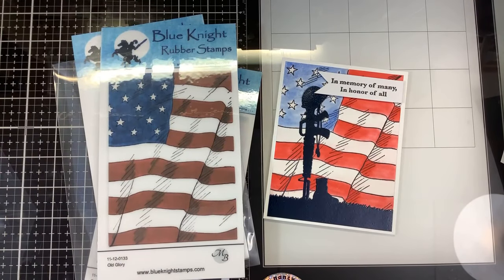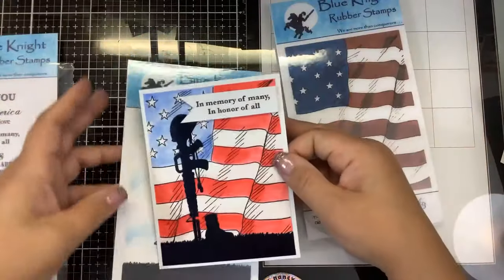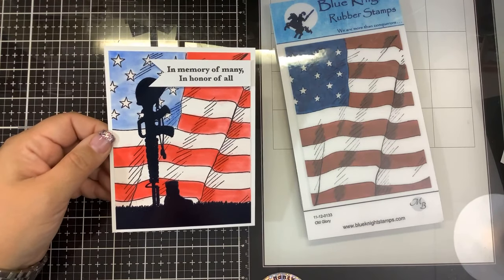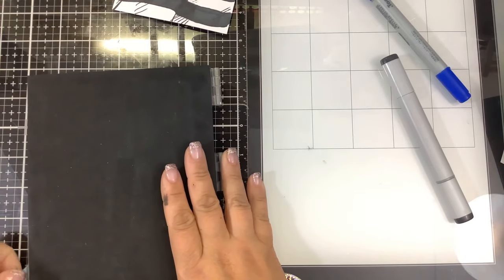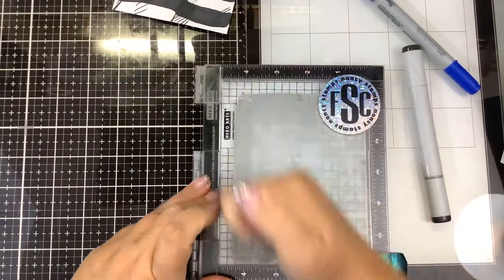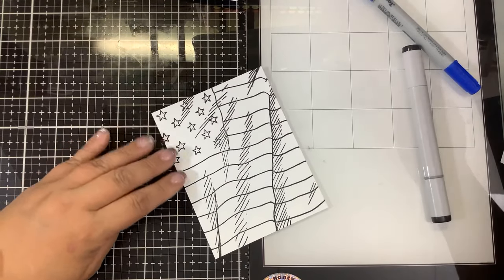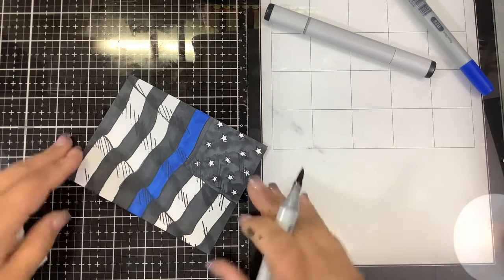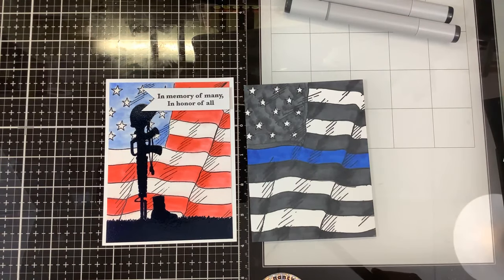Old Glory for the Blue Line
And... don't forget to join us at the Fan Group and YouTube Channel: